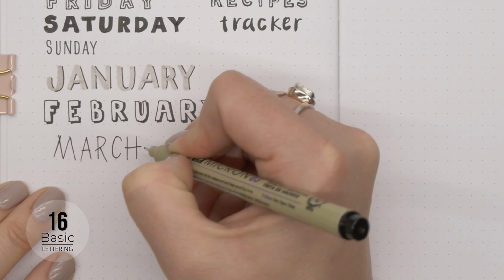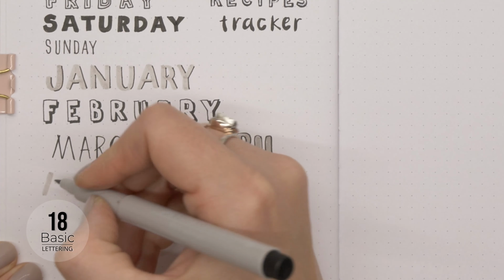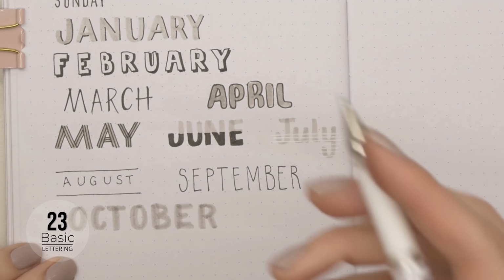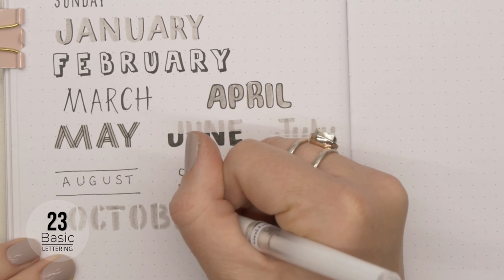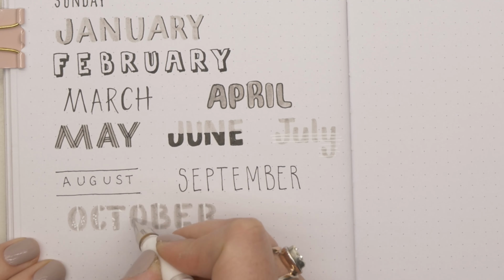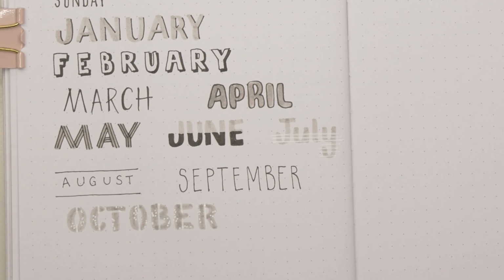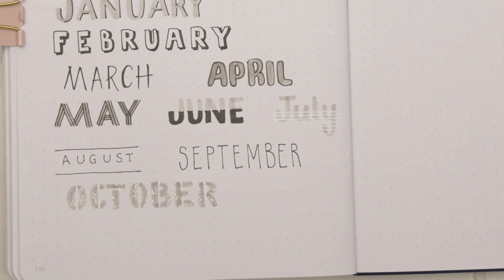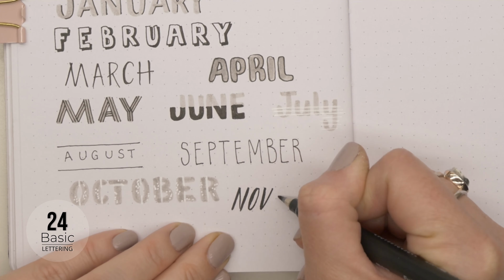50 LETTERING Styles for your Bullet Journal | PLAN WITH ME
I've put together my go-to list of 50 basic print and easy handwritten lettering styles for your bullet journal. Hope the video is helpful in some way.

I use the Japanese Sakura Pigma Micron pens and the Fudenosuke calligraphy pen. These 2 along with a pale grey water based marker and White Gel Pen. So thank you!

Again, hope this helps you guys. Take care!
Torryn x

FOR THIS VIDEO:
Bullet Journal - Marie en Rose a5
Sakura Pigma Micron Black Pens, Multi Tips(Japan)
Uni-Ball Signo Broad Point Gel Pens White Ink
Tombow Fudenosuke Brush Pen 2 Pens Set

EVERYTHING ELSE:
Washi Tape
Precision blade hobby knife
Hobby a3 Cutting Mat
Moleskine Art Mixed Media Sketchbook, Hard Cover, A4

SKETCHING:
Mechanical Pencil Set
Kneadable Eraser

COLORING:
Prismacolor Premier Coloured Pencils
Tortillions, Blending Stumps
Strathmore 500 Series Bristol Smooth (for colored pencils)

PENS:
Uni-Ball Signo Broad Point Gel Pens (Gold, Silver, White Inks)
Sakura XBR-BLEND Colorless Blender

MARKERS:
Ohuhu Water Based Dual Tip Markers
Ohuhu Alcohol Based Dual Tip Markers (Europe)
X-Press It, Marker Paper
Strathmore 500 Series Bristol Mixed Media (for Paints & Markers)

WATERCOLOR:
Winsor & Newton Cotman Water Color Paint
Acrylic, Oil, Watercolor and Gouache Painting Tool kit
Water Brush Pen Set

ACRYLIC PAINT:
Winsor & Newton Acrylic Tubes (multiple colors)
Gesso Paint (white)

♥️ CHAPTERS
0:00 Intro
0:23 Basic Lettering part 1
1:57 Basic Lettering part 2
3:20 Basic Lettering part 3
5:53 Hand Lettering part 1
7:47 Hand Lettering part 2
9:21 Hand Lettering part 3
12:17 Final Recap